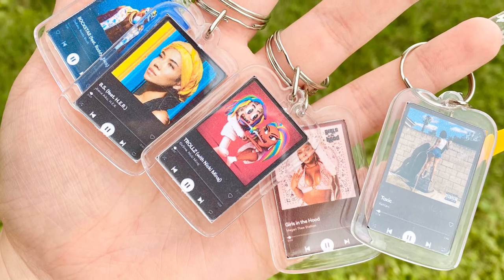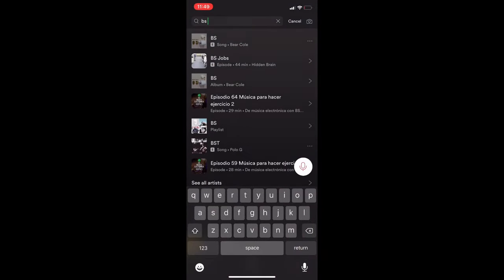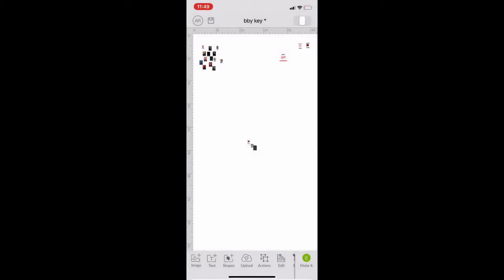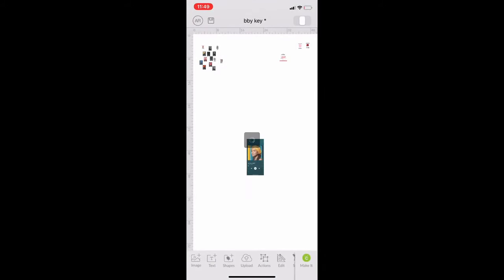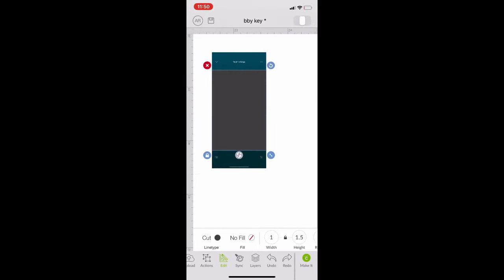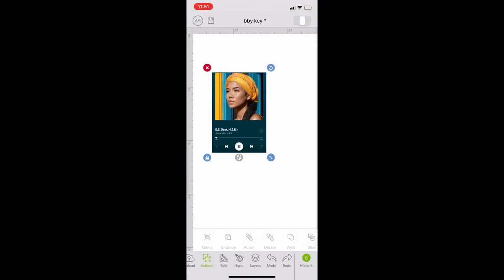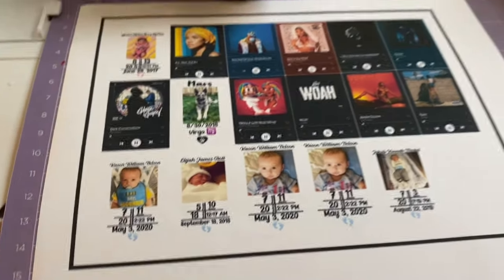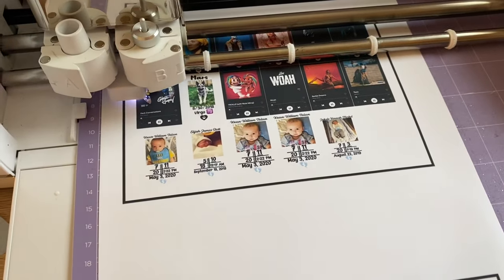DIY Music Plaque Keychain |** BEGINNER FRIENDLY** no vinyl required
A highly requested video on how to make the music
plaque Keychains 🥰

Items you’ll need :
Keychain Blanks (50pcs Custom Personalised Insert Photo Acrylic Blank Keyring Keychain WholeSale(size:2"x1.3")

Sticker paper (JOYEZA 𝗣𝗿𝗲𝗺𝗶𝘂𝗺 Printable Vinyl Sticker Paper for Inkjet Printer 𝟮𝟬 𝗦𝗵𝗲𝗲𝘁𝘀 Matte White Waterproof, Dries Quickly Vivid Colors, Holds Ink Well- Tear Resistant - Inkjet & Laser Printer

Cricut